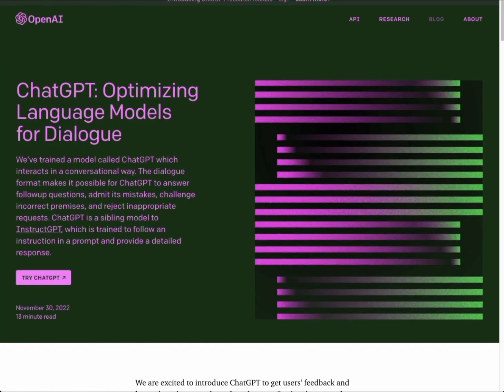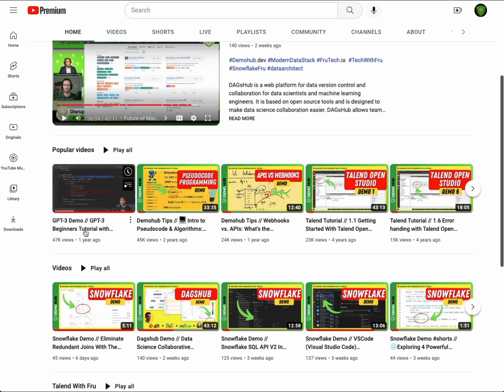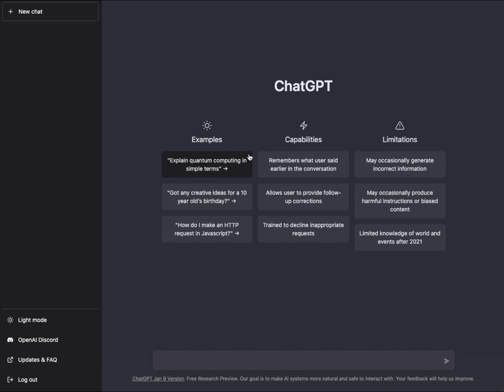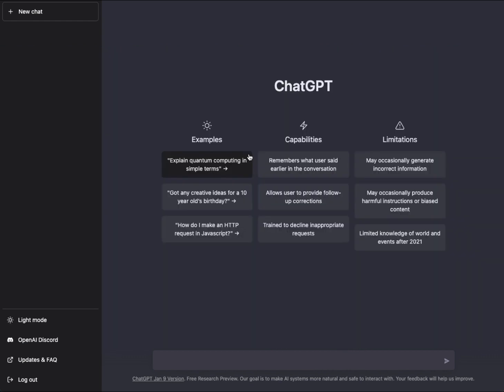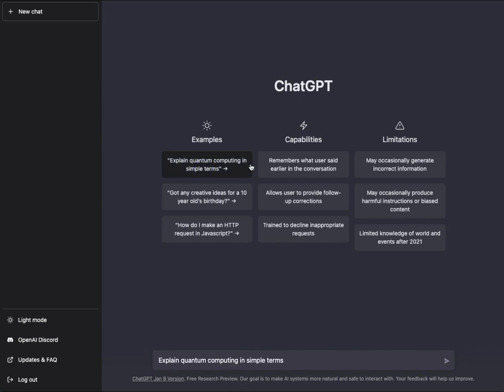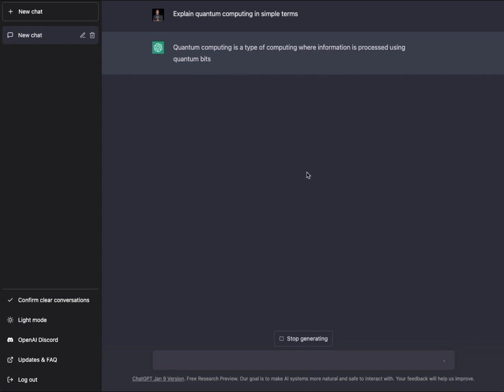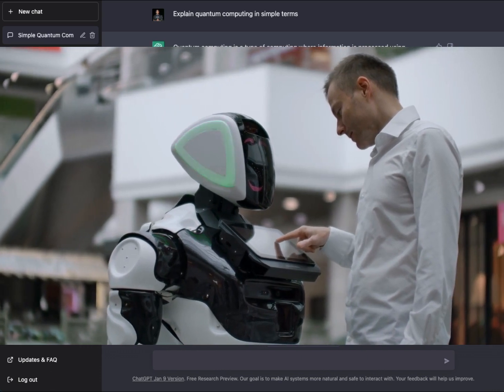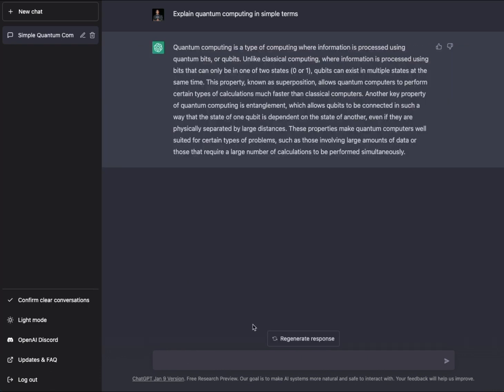ChatGPT // Expert Explains ChatGPT: What to Know About OpenAI's Chatbot + GPT 4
ChatGPT is a large language model trained by OpenAI that is designed to generate human-like text. It can be used for a variety of natural language processing tasks, such as language translation, text summarization, and conversation generation.

DESK TRIPOD

➥➥➥ RESOURCES ➥➥➥

➥➥➥ SUPPORT ME ➥➥➥

▶ BitCoin -  1GD3VDJevws36GCdJUAprYeSwbNFWMMNyV
▶ LiteCoin -  0x79c860E482B303d89dbeAA022199a1105c506a26
▶ BitCoin Cash -  1GD3VDJevws36GCdJUAprYeSwbNFWMMNyV
▶ Ethereum -  LPVZFyUpJWKKZpkF52pJKNT67xDqXGaxqM

Mail:
Inspired Nation, LLC